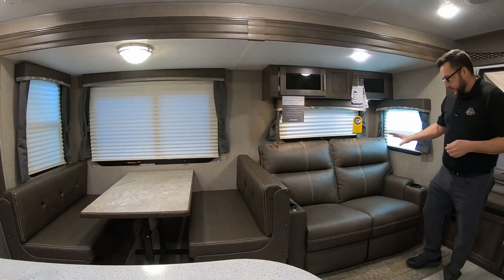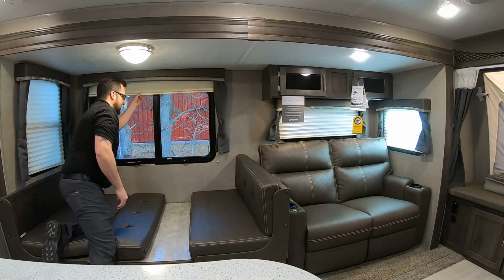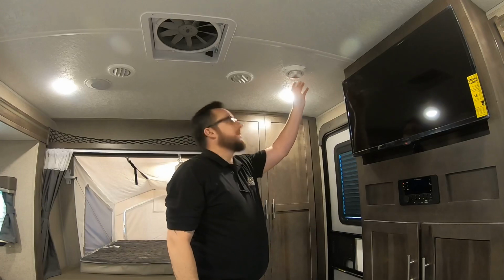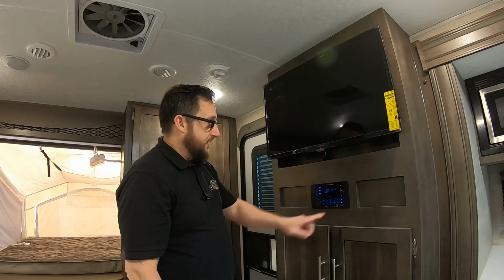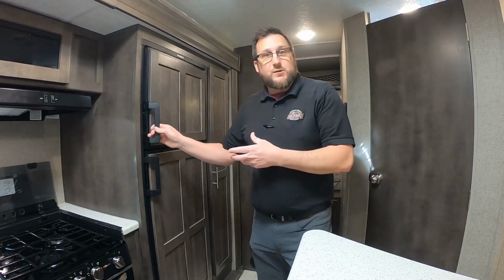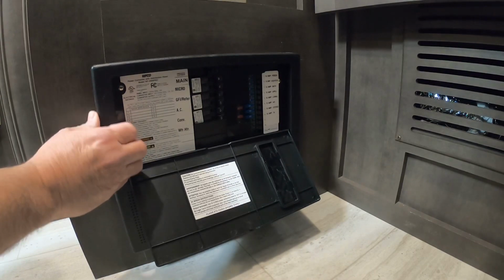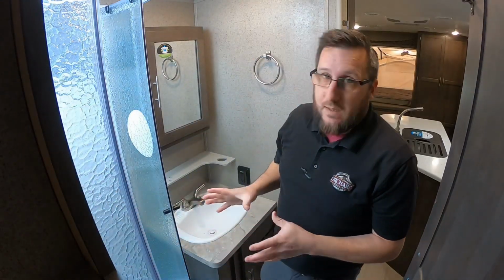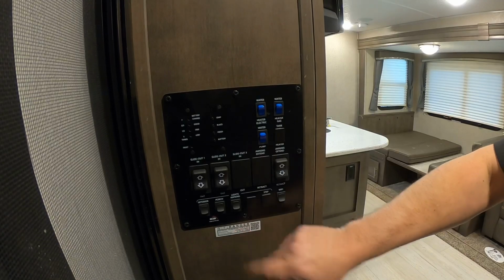2020 Forest River Rockwood Roo 23IKSS Travel Trailer Interior Walk Thru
2020 Forest River Rockwood Roo 23IKSS Travel Trailer Interior Walk Thru

Interior walk thru of a new 2020 Forest River Rockwood Roo 23IKSS hybrid travel trailer with dual slides and an island in the kitchen.  To learn more, call Mike #2 at Orchard Trailers at   in Whately, MA